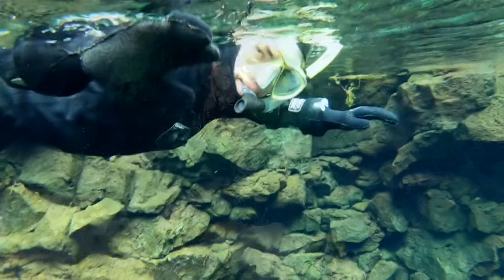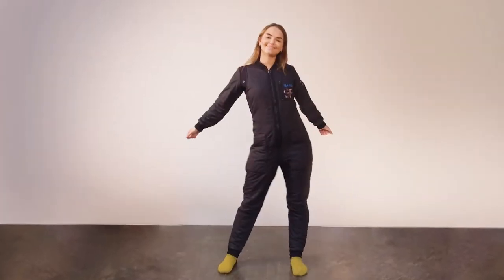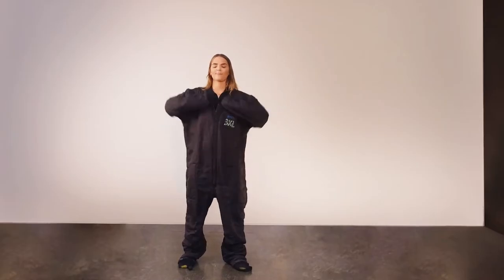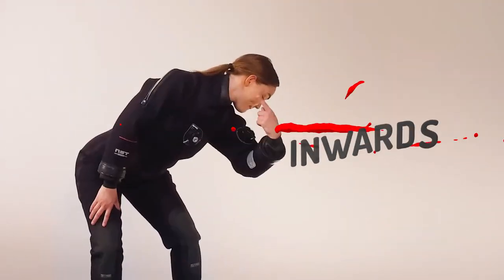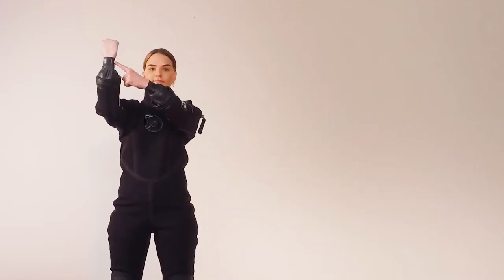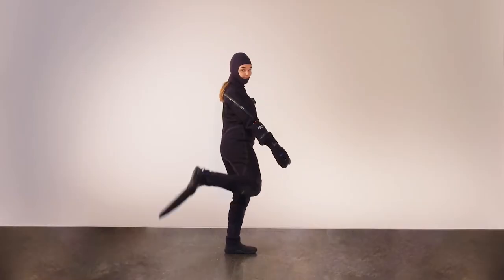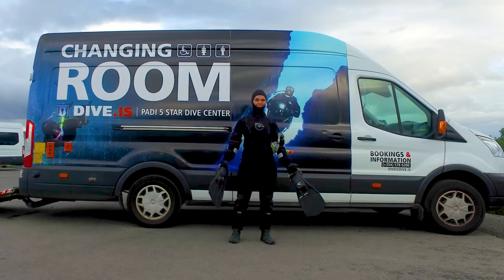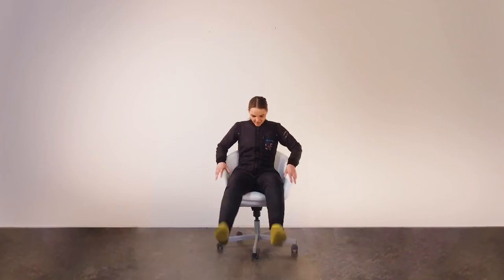Dry Suit - Instruction Video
In this video you will learn how to put on a dry suit and what you can expect.If you want to familiarize yourself with a dry suit before your tour, look no further.